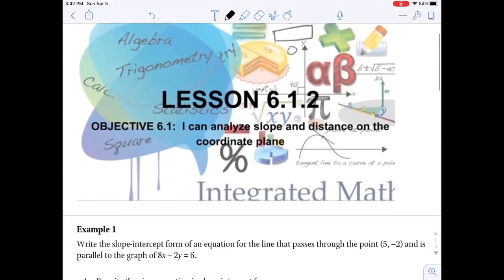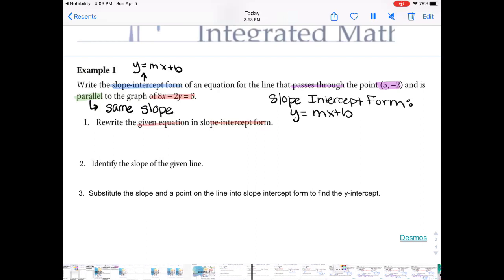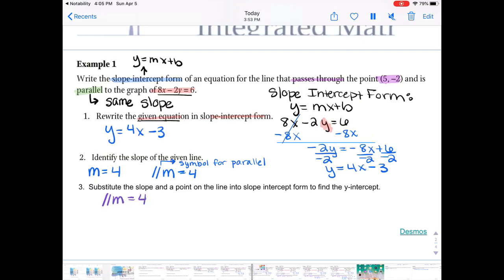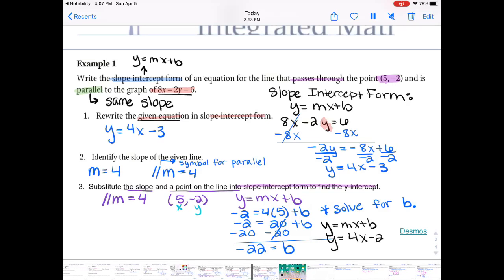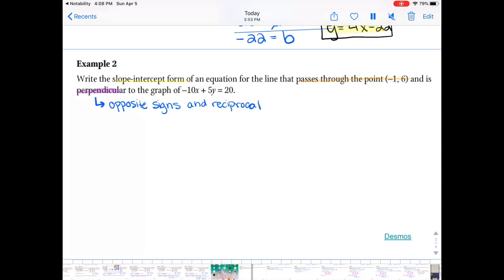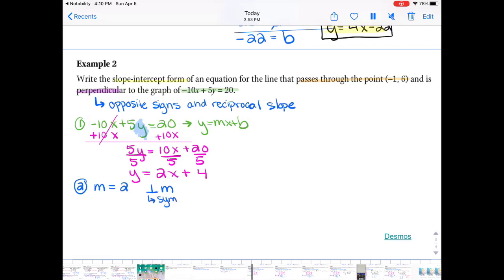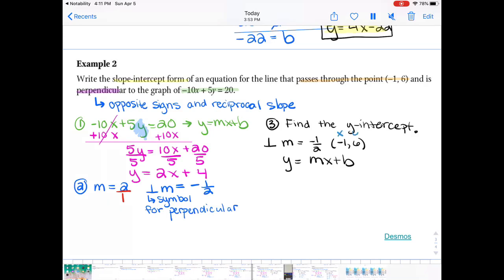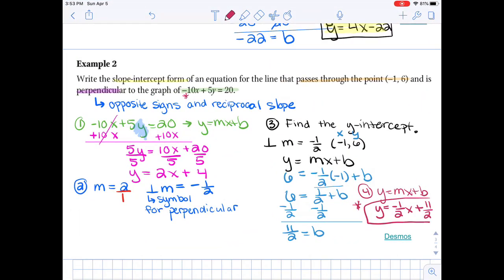My Movie 10